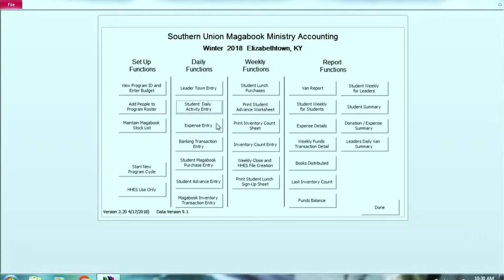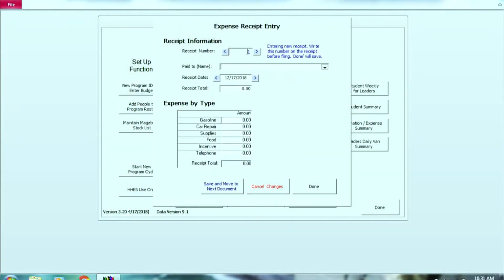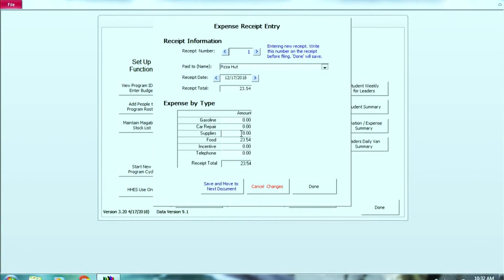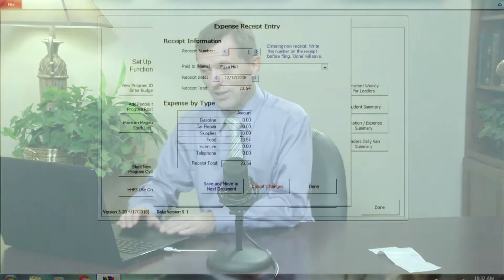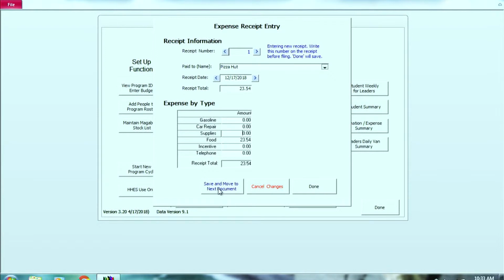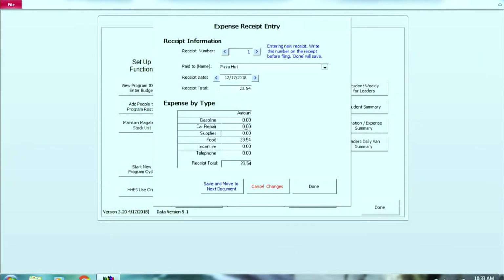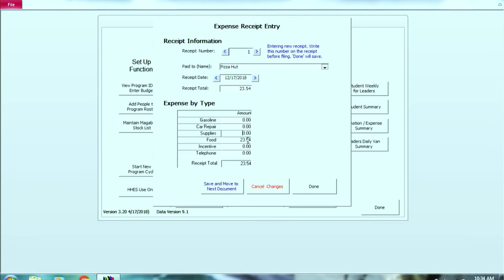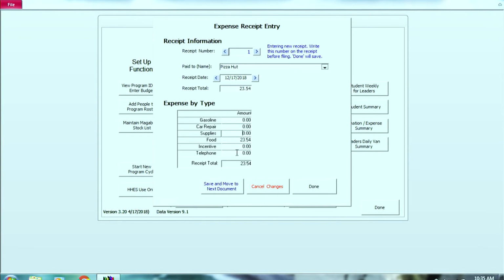Part 3 - Expense Entry